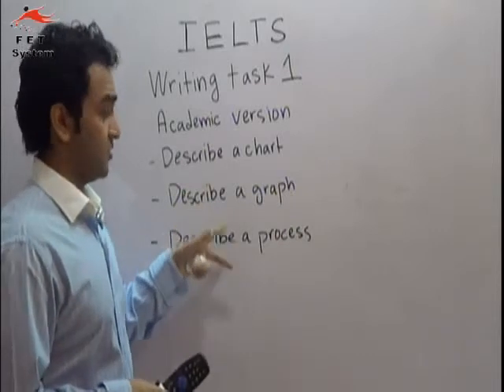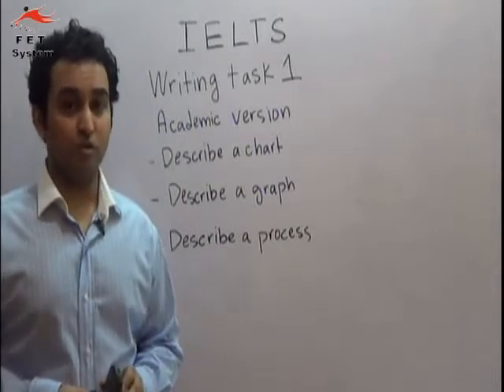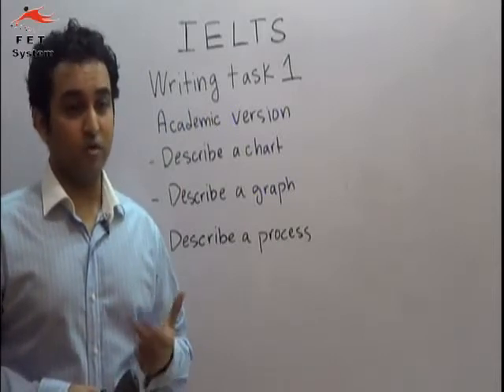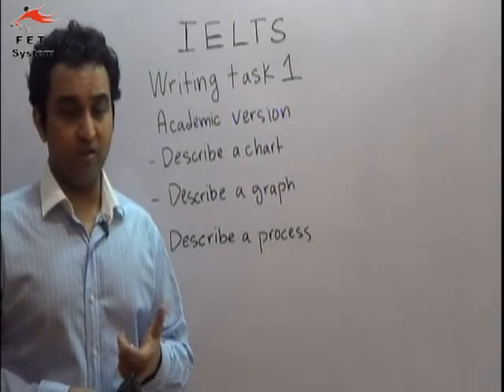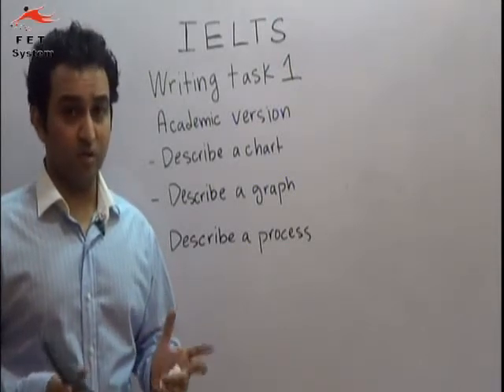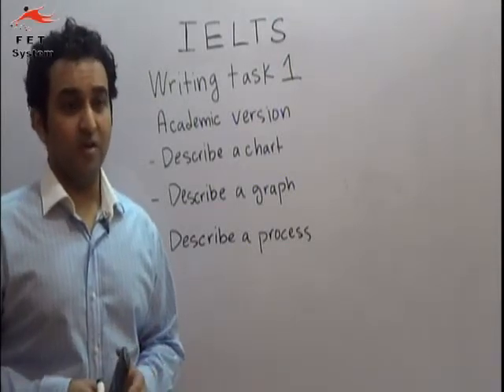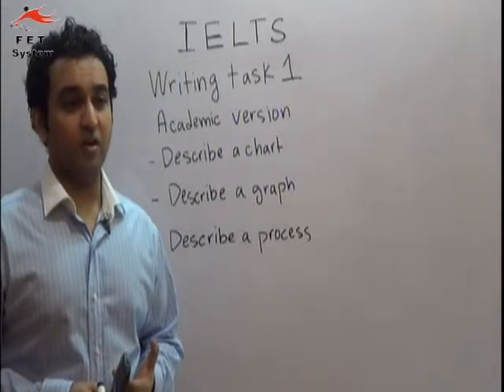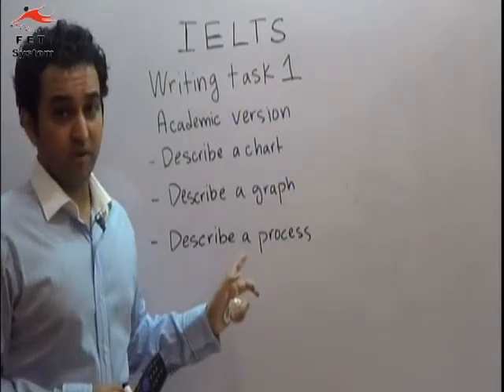IELTS Academic Writing Task 1 Questions FET SYSTEM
FET SYSTEM is the largest free IELTS preparation center in the world. FET SYSTEM is providing over 1,000 free online lectures for the IELTS course. Students of FET SYSTEM have been successful in getting more than Band 8 in their IELTS exam.